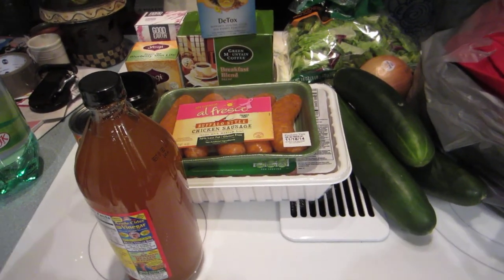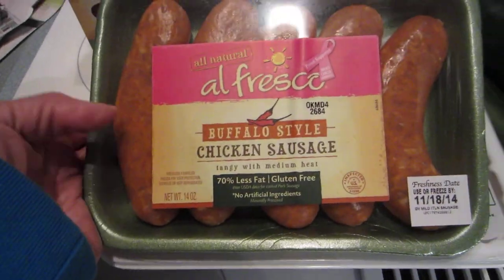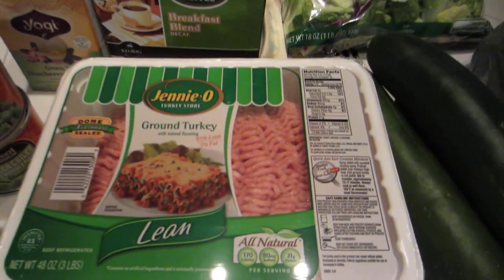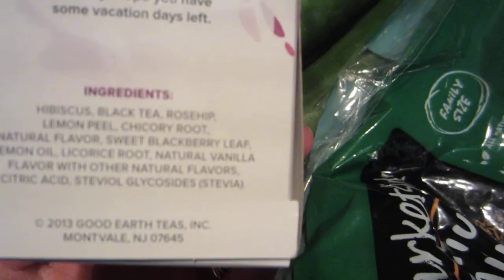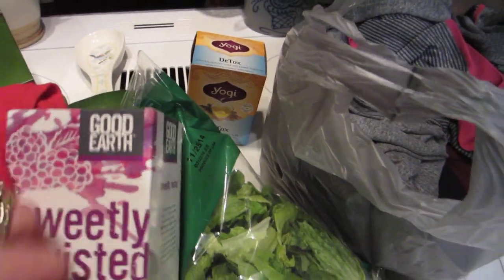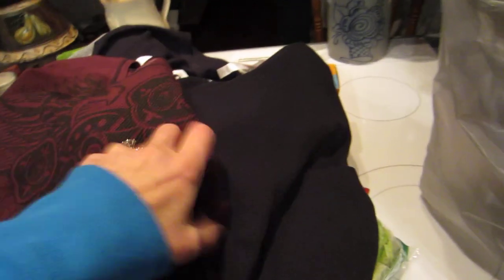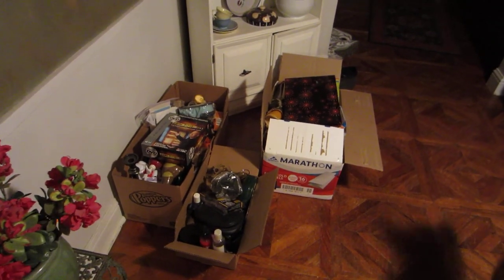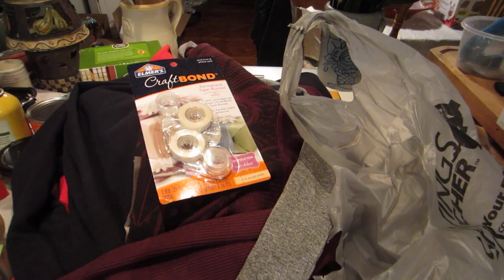It's Monday & I Went to Walmart! A Haul...